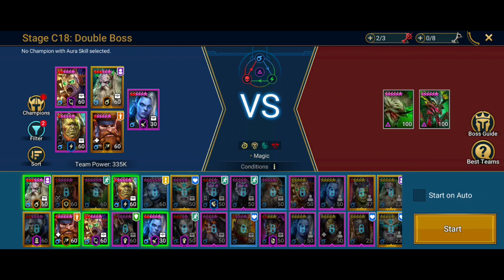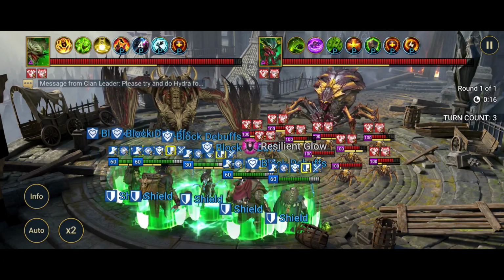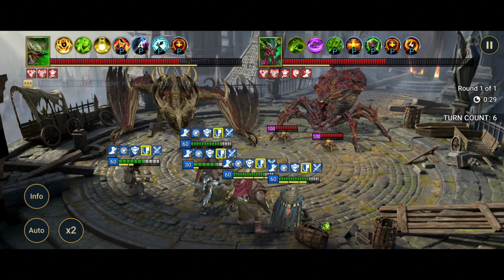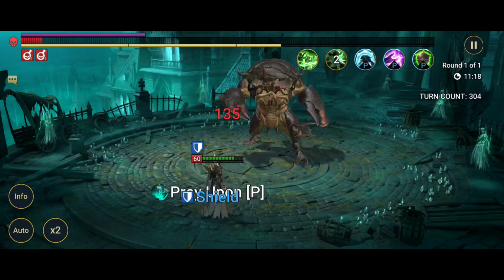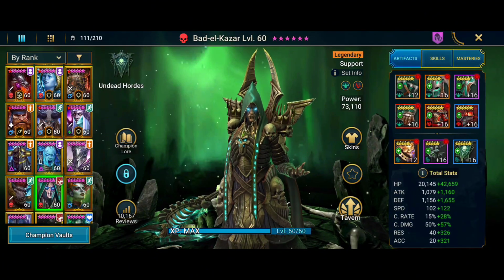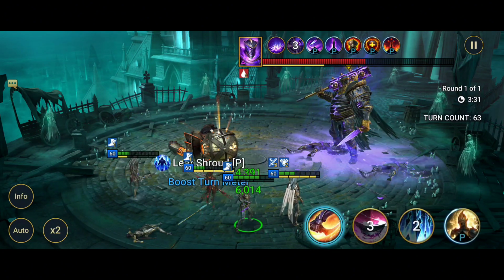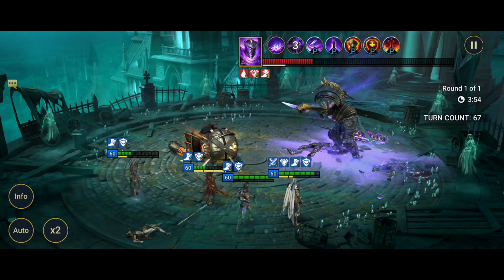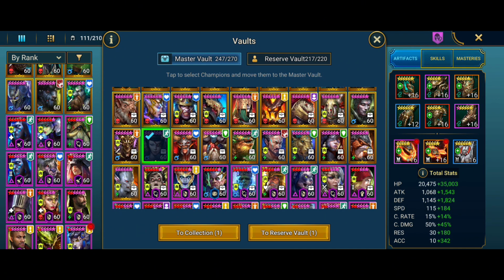Sintranos: C18 D9 & D15, Eternal Dragon, Spider, Scarab King, Bommal, Tainted Ice Golem - Raid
Raid Shadow Legends. Sintranos stages C18 Eternal Dragon and Spider, D9 Scarab King, and D15 Bommal and Tainted Ice Golem. C18 is pretty doable, but I walk you through it. D9 is fairly restrictive and I used Bad El Kazar, but you can use someone in a dungeon solo build like Graal, who is often used in Spider. D15 is fairly difficult and about even with the difficulty of the other bosses I showed a few days ago. I used Elva for revives and tankiness, Foli for minion block revives, Criodan for bomb freezing, Royal Guard for more damage, and Lady Kimi for more speed.